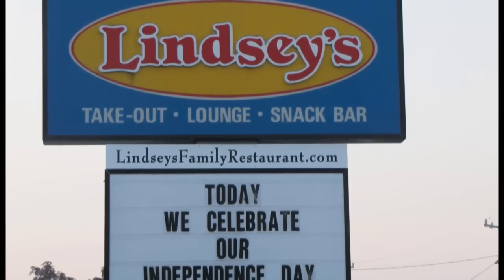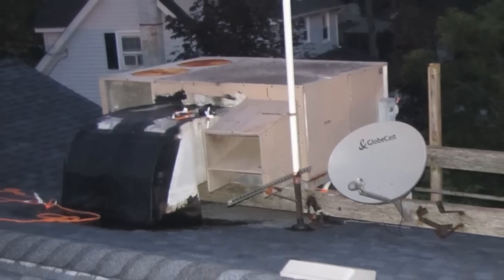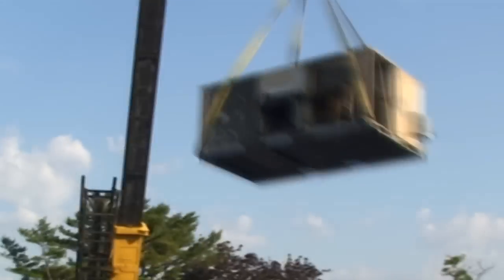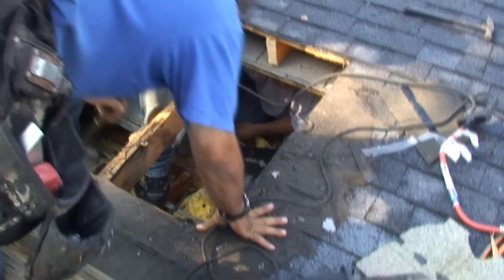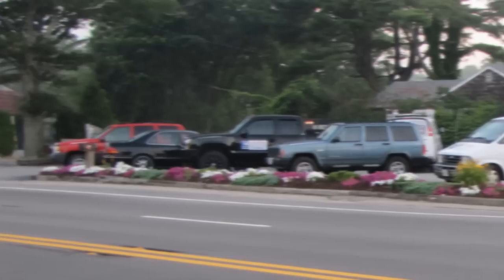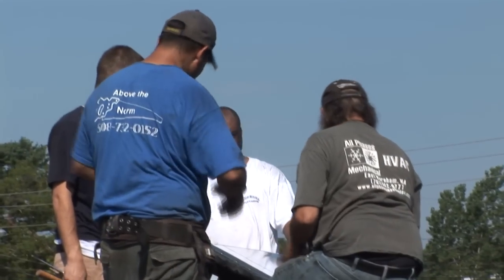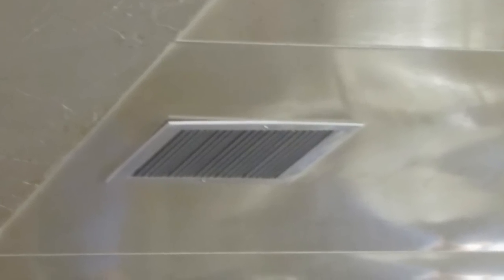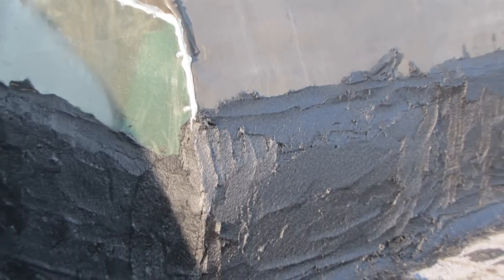Commercial AC Installation - Lindsey's Restaurant in Wareham, MA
All Phases Mechanical, a Plymouth & Cape Cod HVAC company, recently installed new commercial AC units at Lindsey's Restaurant in Wareham. The installation began at 5:15am and was completed by 6pm that evening.

This video captures action from throughout the day, including lifting the 10 and 15-ton AC units by City Crane and patching up the roof by Above the Norm Roofing.

All Phases Mechanical takes care of all aspects of the job, using subs such as master electricians, plumbers, and roofers. They do 90% residential work, but also do commercial HVAC repairs and installations throughout New England.

All Phases Mechanical sells, installs and services a variety of top quality, reputable home and business heating solutions including oil furnaces and oil boilers, air conditioning condensers & coils, gas furnaces and gas boilers, water heaters, oil, gas and electric and geothermal equipment.